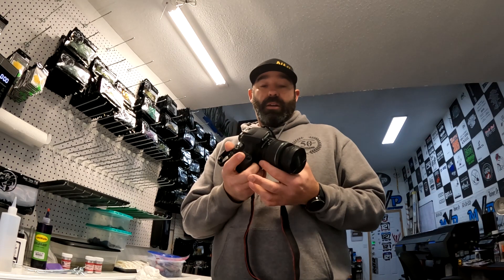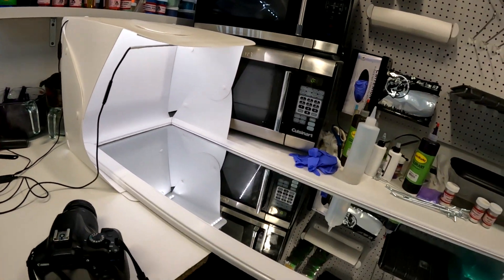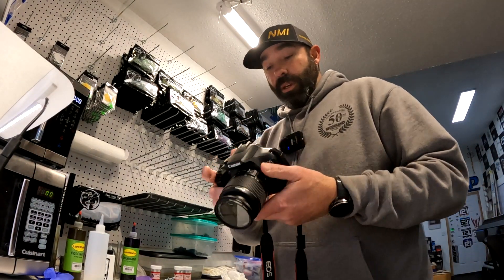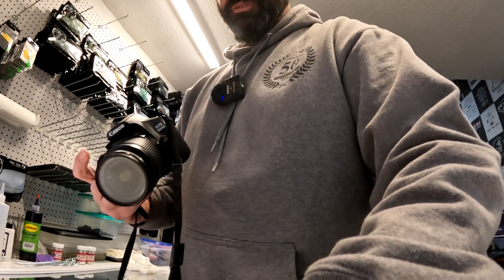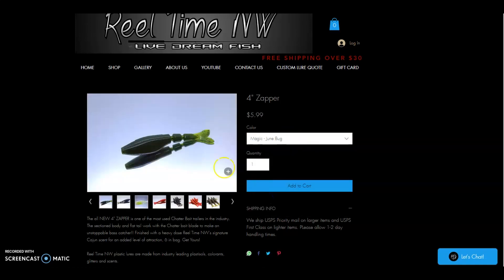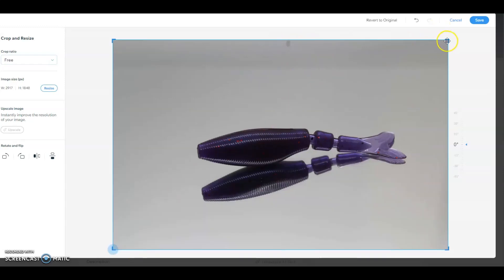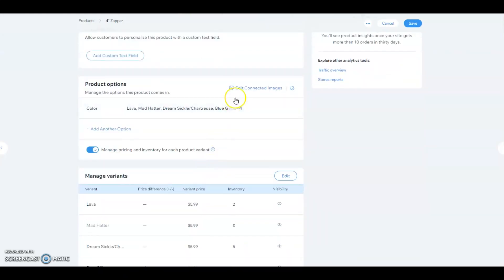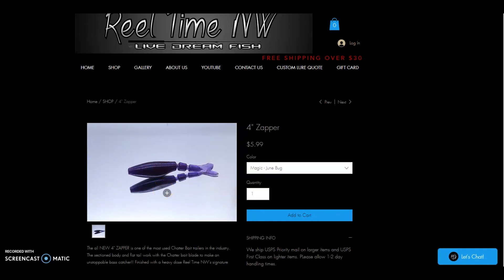Behind The Scenes "The Bait Lab" Picture Day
Behind The Scenes -A little behind the scenes look inside The Bait Lab taking pictures and uploading them to the site. If you have a better way, drop a comment and explain!

Our Motto:
We LIVE to DREAM to FISH